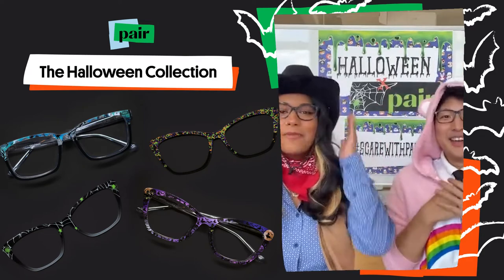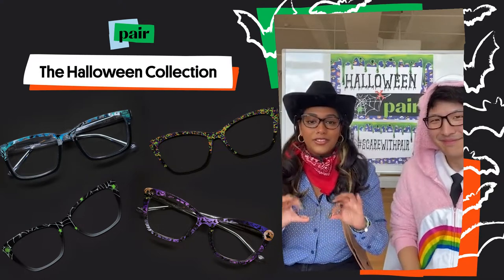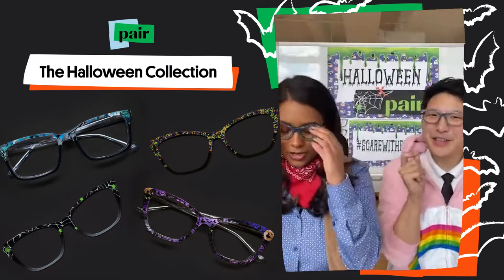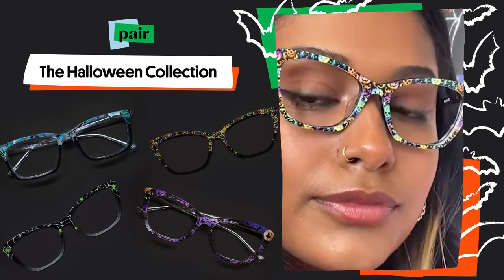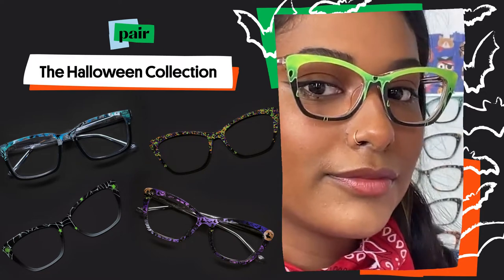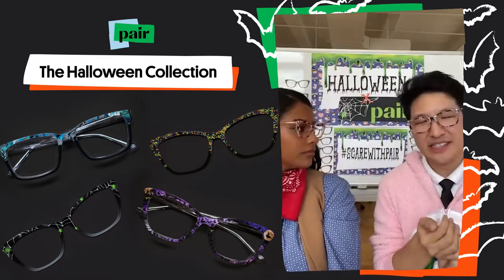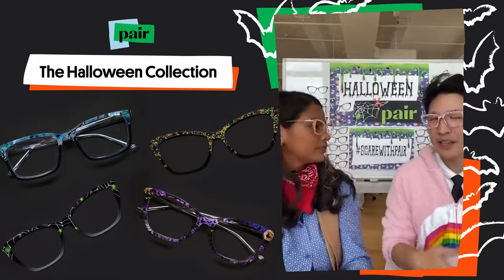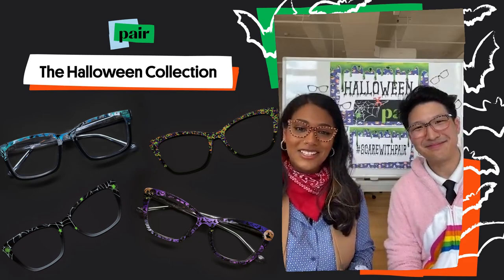The Live Look: The Halloween Collection from Pair Eyewear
Did you catch us going live on Instagram with the ✨limited edition✨ Halloween Collection?

Nancy and Andy from TeamPair gave us a frightful look at these fangtastic frames! Be sure to turn on notifications for our page so you never miss us going live with new collections.

And don’t forget, there’s still time to enter to win a $200 gift card to shop Pair Eyewear!

The Rules: 📜
🔸 Make a video showing us your most frightful Halloween costume and tell us how the perfect Pair could make it even spookier!
▪️Post your video to Instagram or TikTok.
🔸You must tag @paireyewear and include ScareWithPair in your caption to enter.
▪️ The contest ends October 23, 2022.
🔸Have a blast and show your spooky spirit!
🏆 Our Giveaway Winner will receive a $200 Pair Eyewear gift card! Good luck!